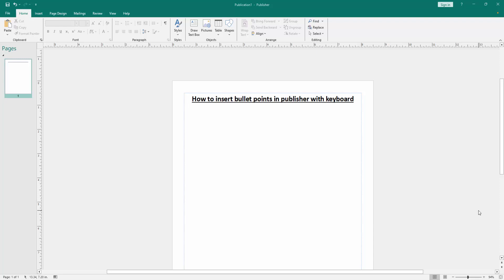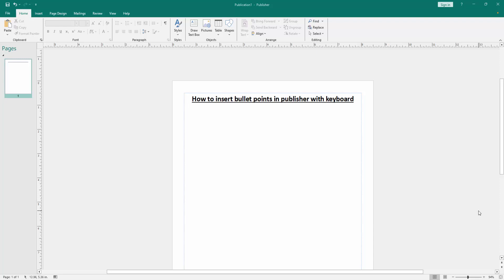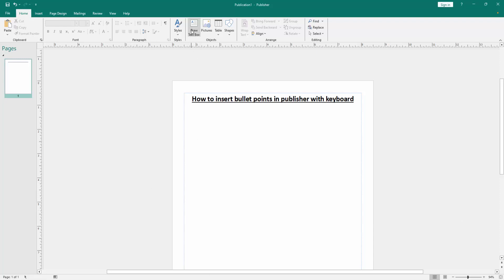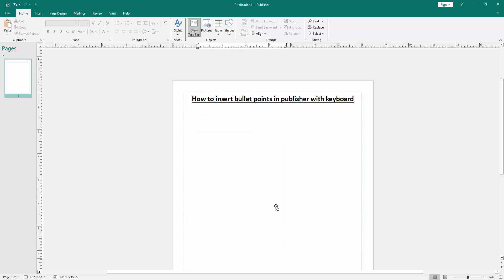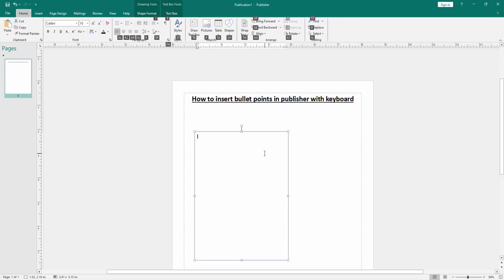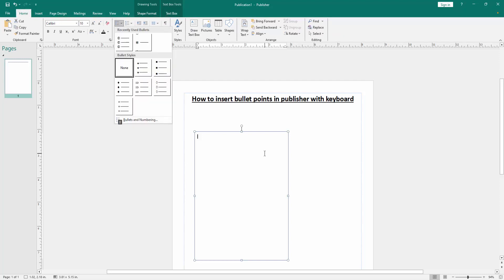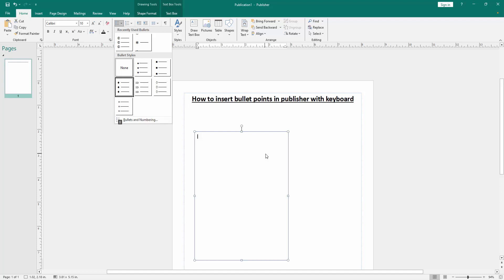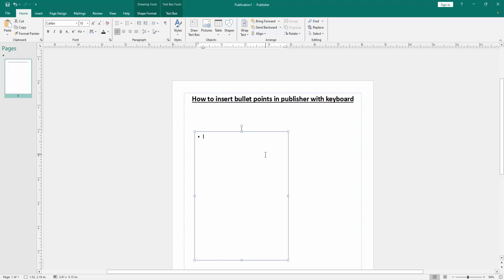How to insert bullet points in publisher with keyboard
Assalamu Walaikum,
In this video I will show you, How to insert bullet points in publisher with keyboard. Let's get started.